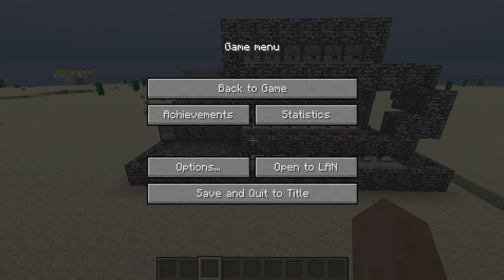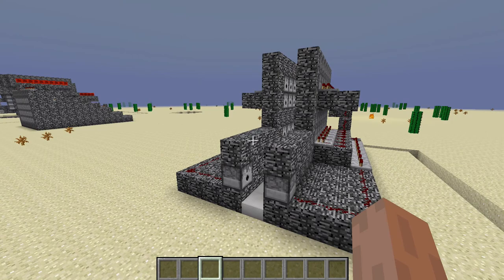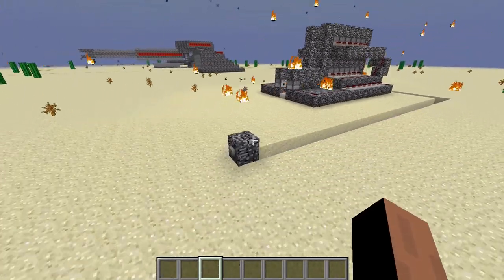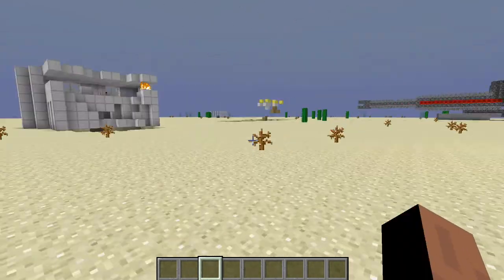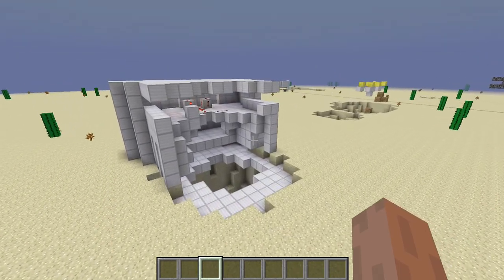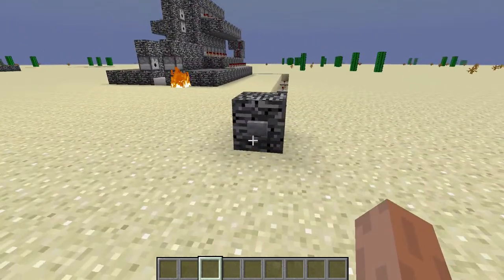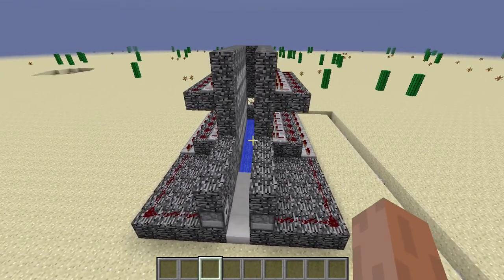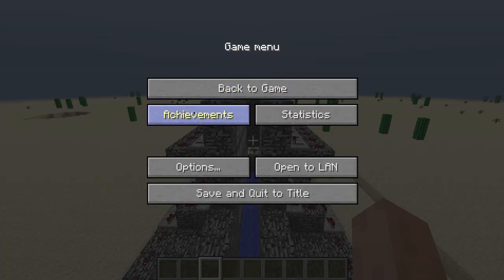Minecraft Semi Auto Loader Cannon